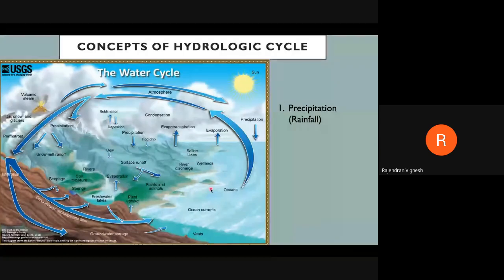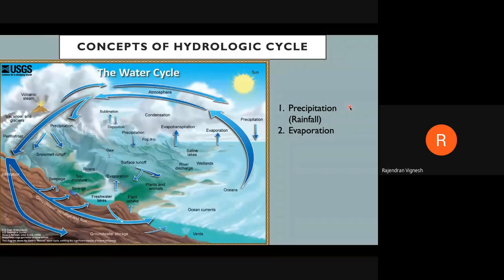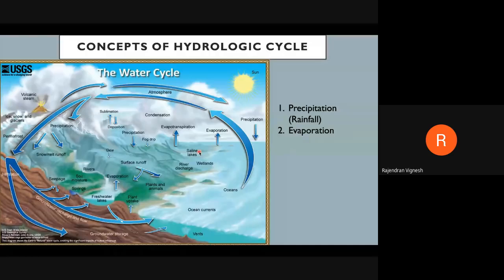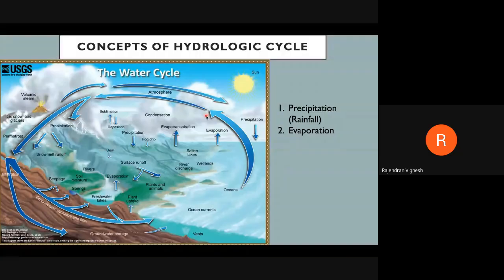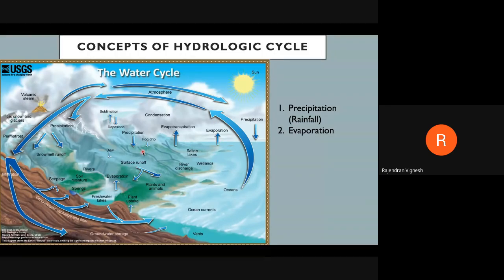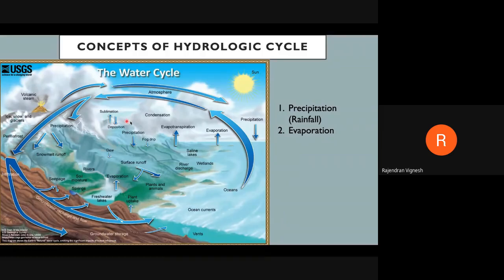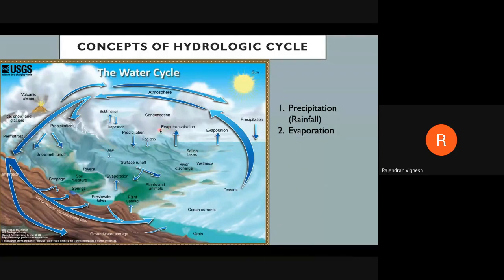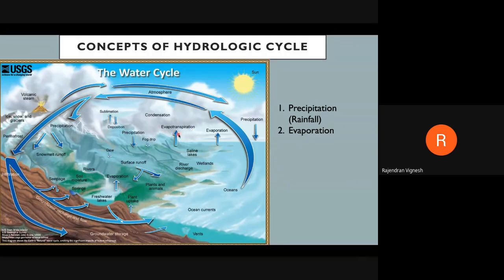Concepts of Hydrologic Cycle - Hydrology & Water Resources Engg (Dr. R. Vignesh)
This video explains about the basic concepts of hydrologic cycle and introduction to hydrologic processes..